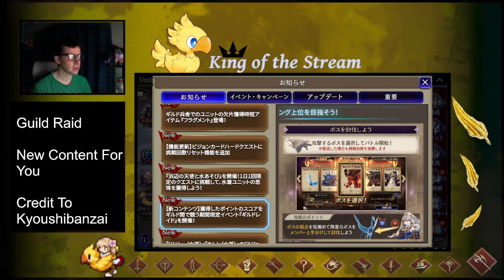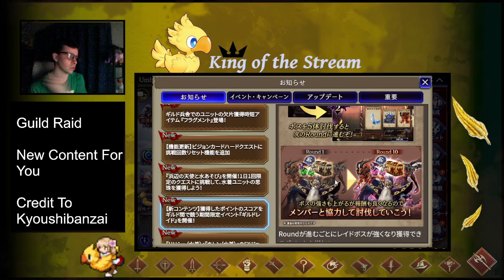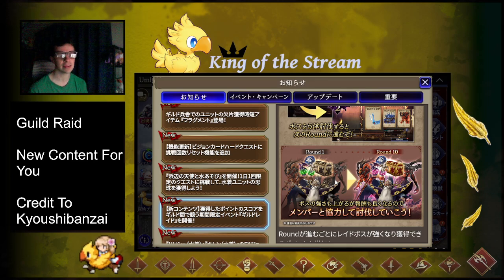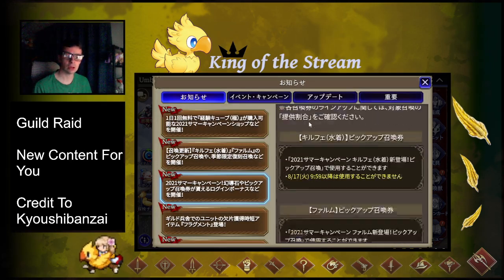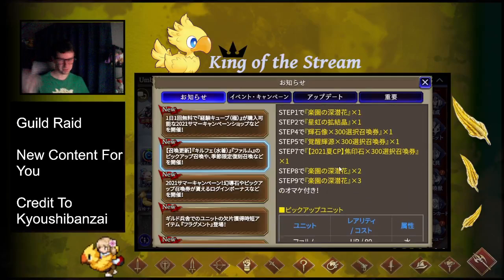WOTV JPN Guild Raids and More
End of video for global advice. Why call this a raid though... sigh